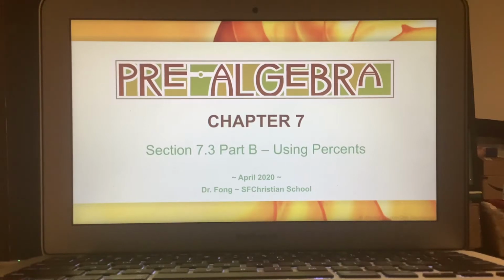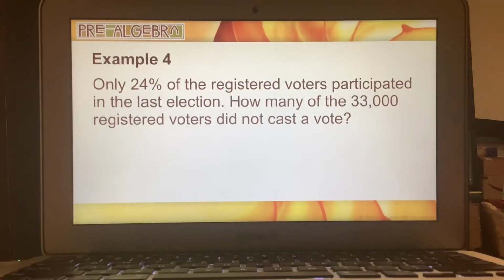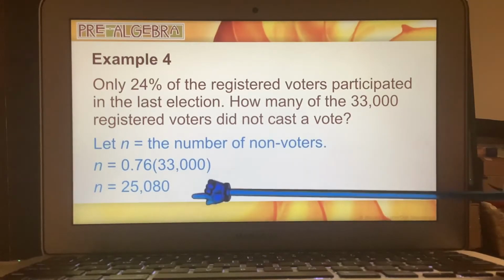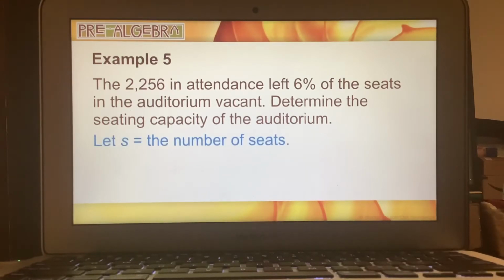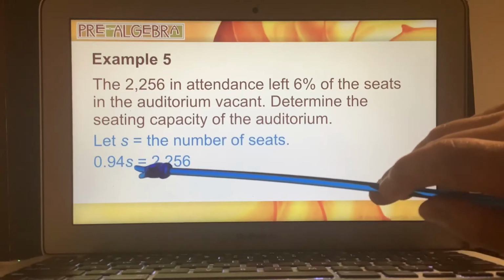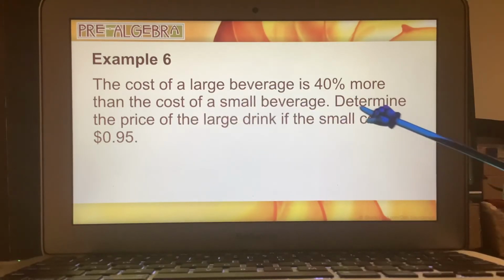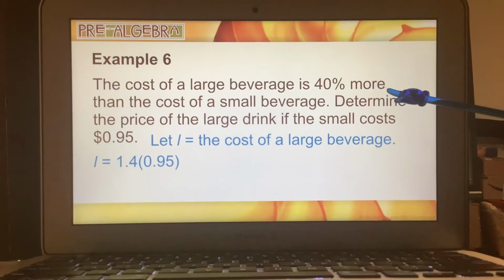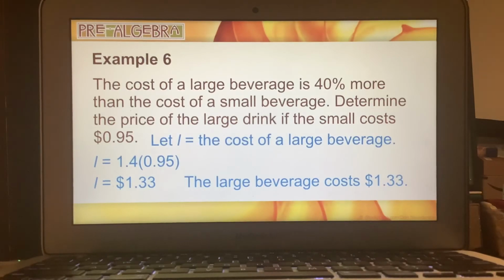PreAlgebra 7.3 Part 2A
Using Percents